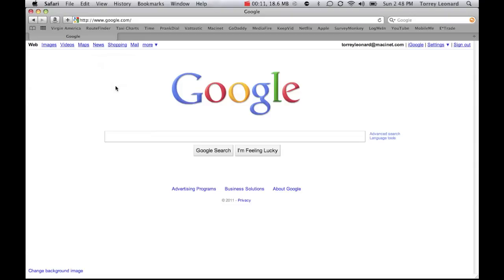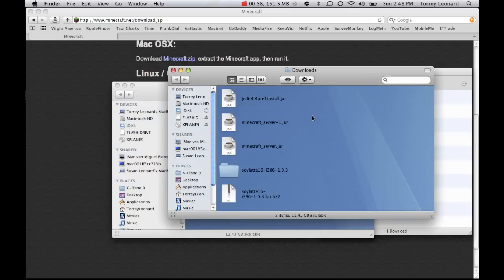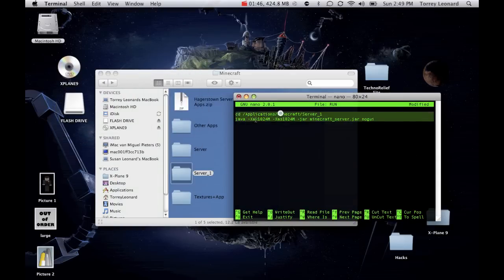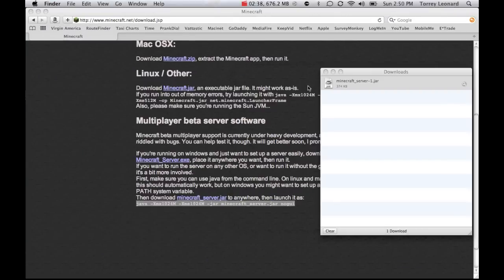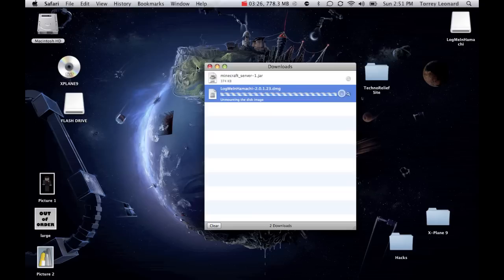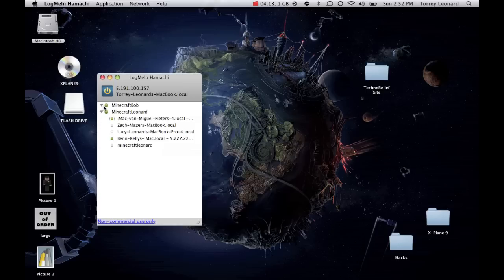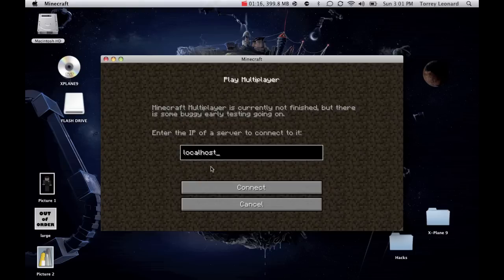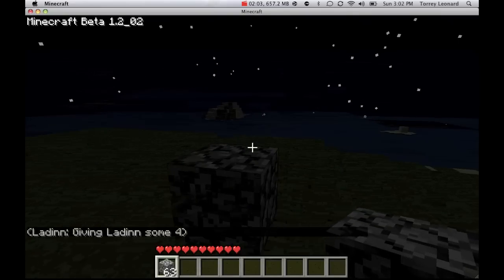Make a Mineraft Server Without Port Forwarding on a Mac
In this tutorial I am going to show you how to make a server on Minecraft without port forwarding (all you guys with AirPorts) on a Mac.

MY MINECRAFT SERVER IP: mc.voxela.net or play.vaultcraft.com

Soon I'll make a video on this (the easy way) and how to make the ip a web address.